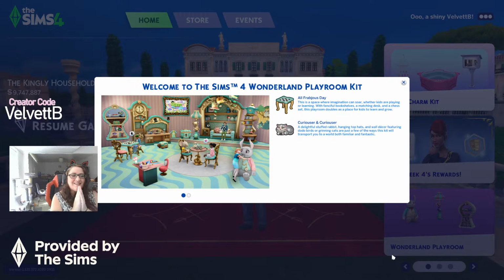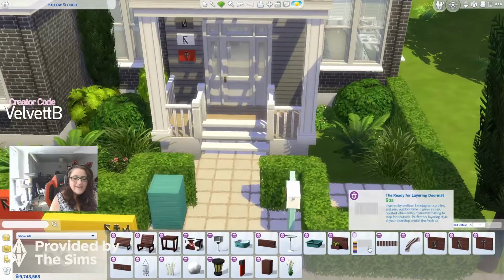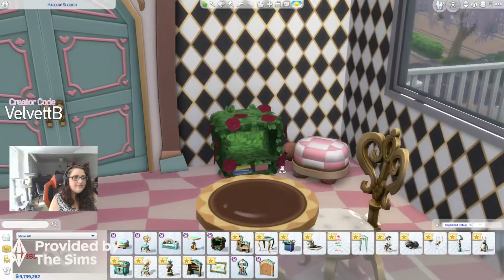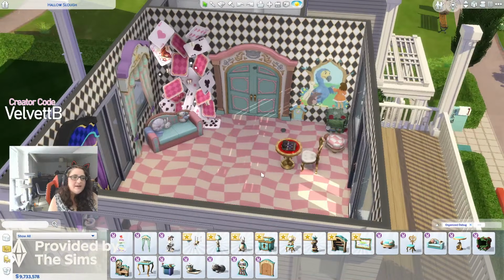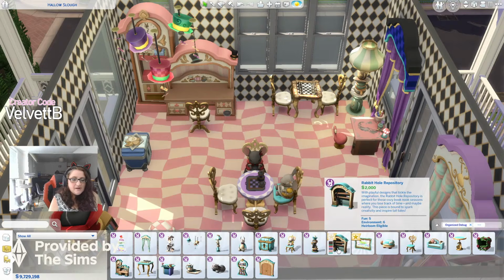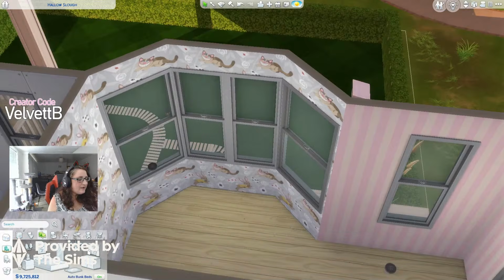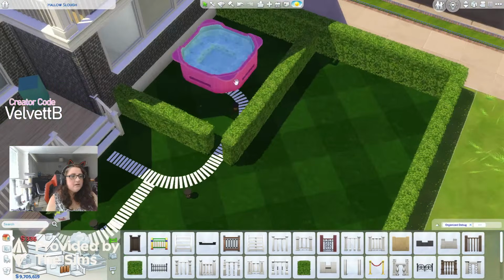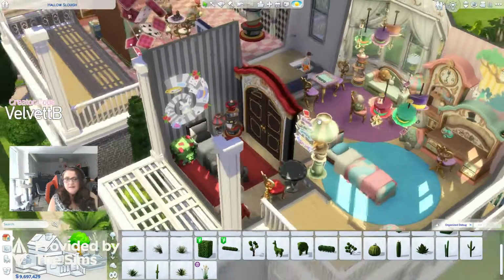Sims 4 New Kits! LIVE First Look: Wonderland Playroom & Yard Charm Kits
Live look at the new kits released: Wonderland Playroom Kit and the Yard Charm Kit (by Ravasheen).

Packs provided by The Sims Creator Program

🎮 Game: Sims 4
S O C I A L S
🏡✨ EA ID (Sims 4 Gallery): VelvettB
🛑 Family-Friendly:
This video is intended for viewers 13+. Sims 4 is rated T for Teen.